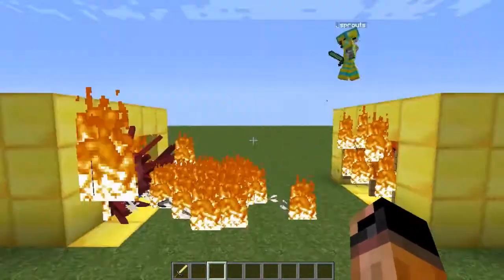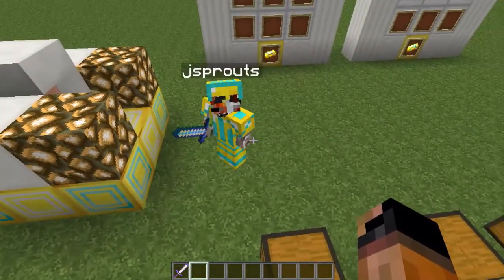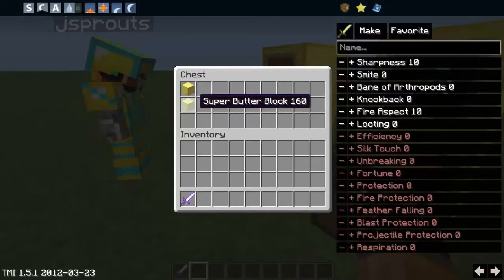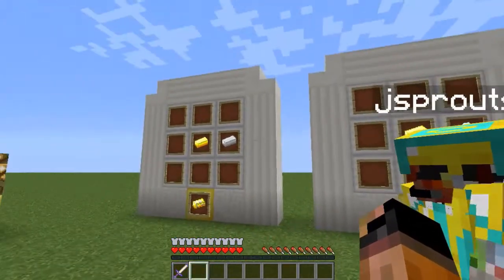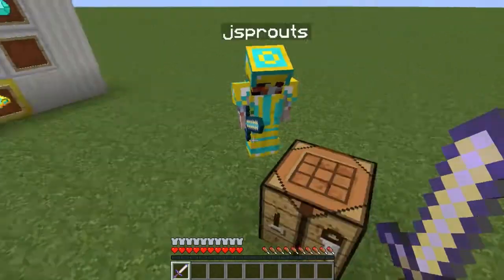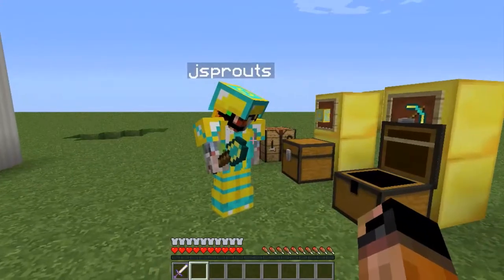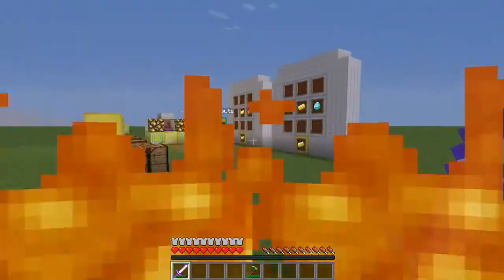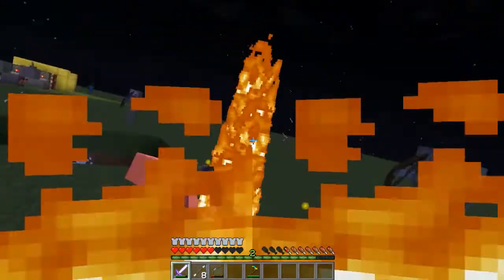BUTTER TO THE MAX! (Reinforced Butter Mod Showcase 1.5.1)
Diamond butter and iron butter?!
Remember to like and sub if you enjoyed the content!